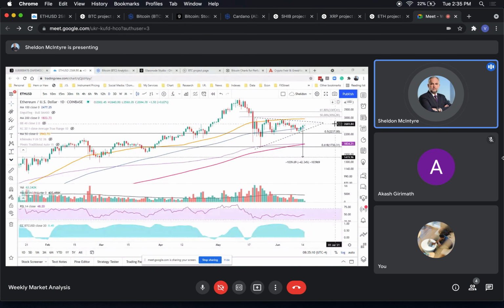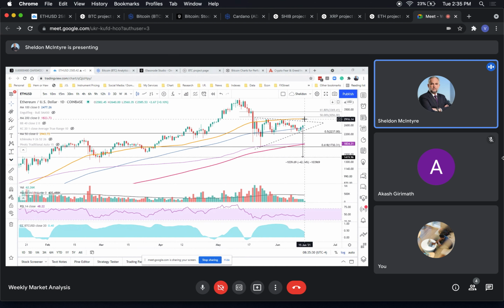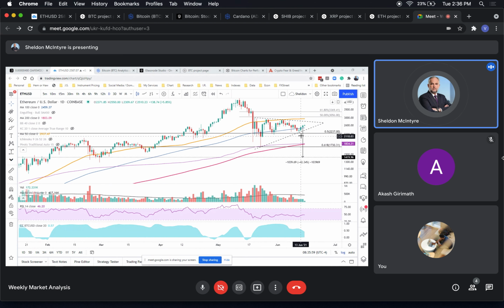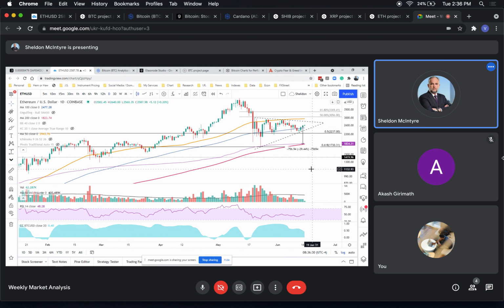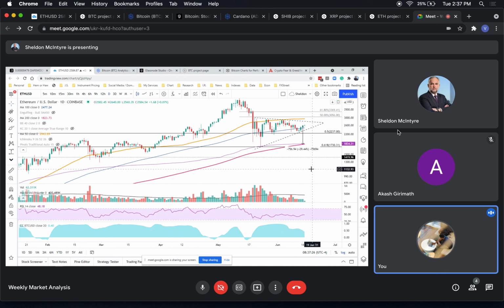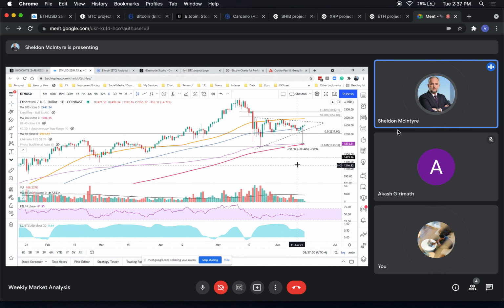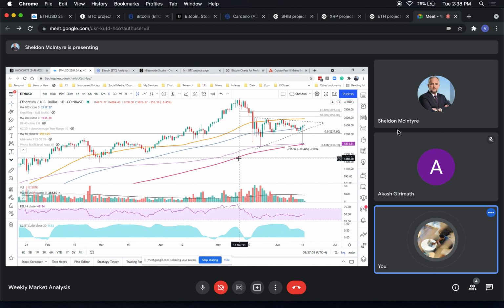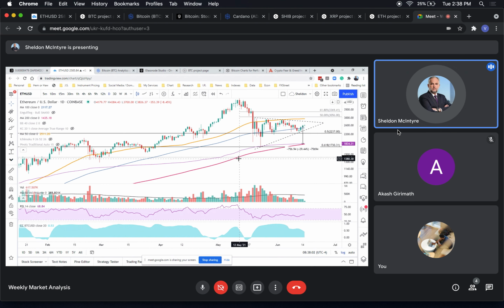Ethereum price shows massive potential for a 40% move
A brief technical and on-chain analysis on Ethereum price. Here, FXStreet's Sheldon McIntyre evaluates where ETH could be heading next.